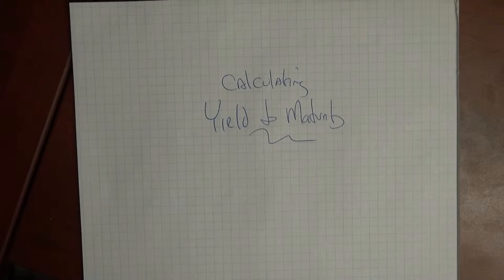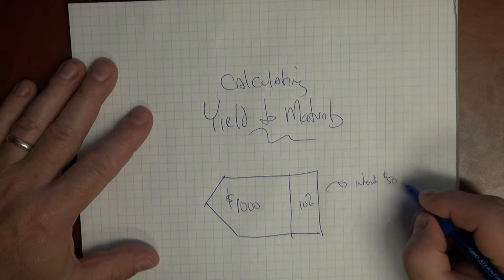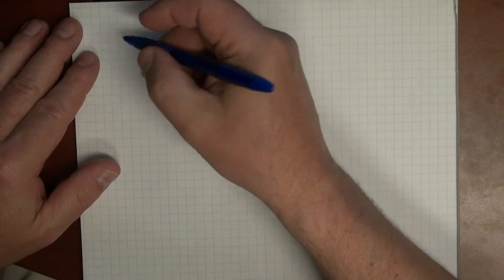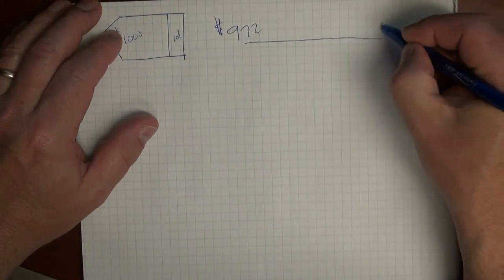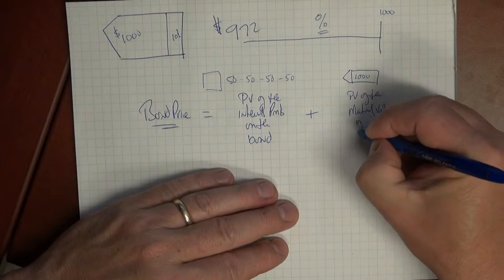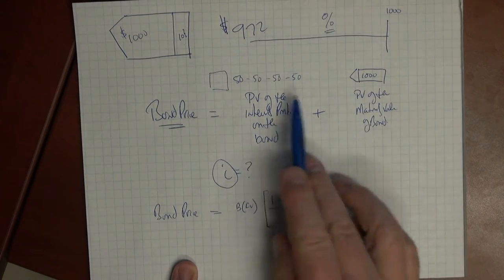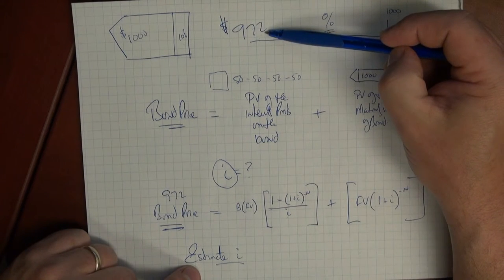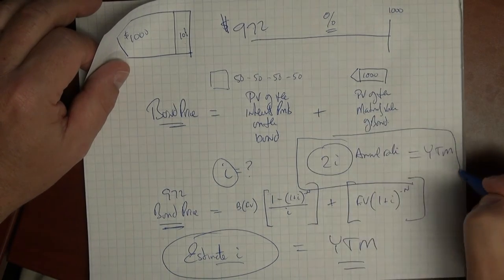Bonds - Calculate Yield to Maturity